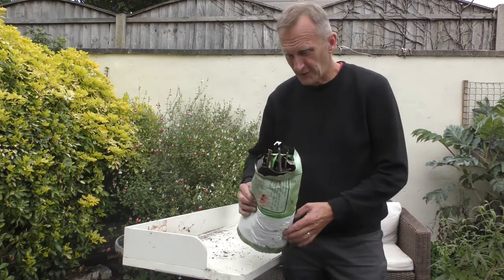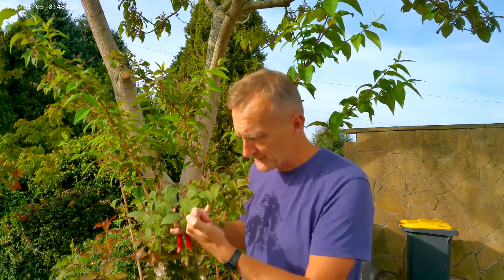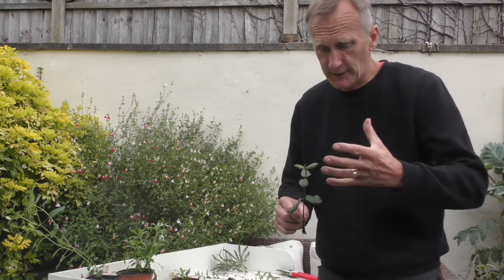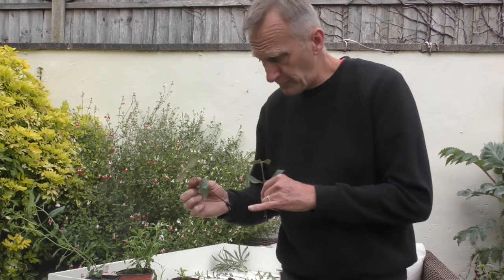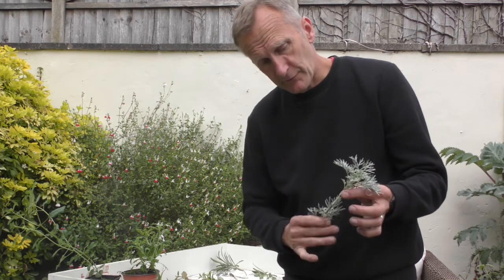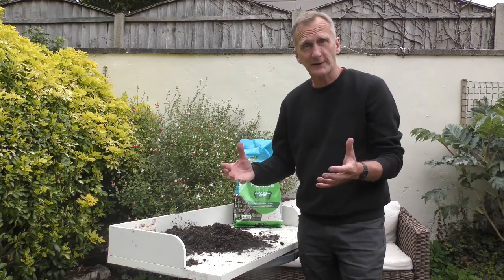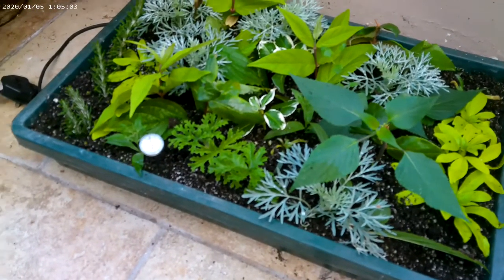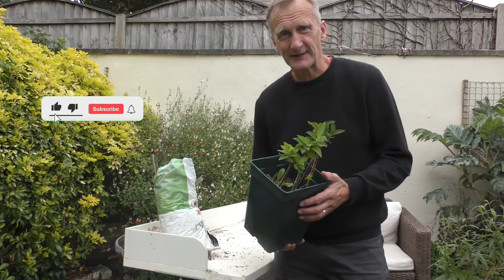Why don't Cuttings root? A look at some of the science and practicalities behind the problem.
Some of the key reasons why cuttings fail to root including the use of juvenile growth (stock plants) and getting the right air-filled porosity (AFP)